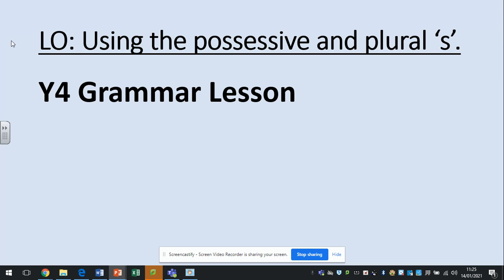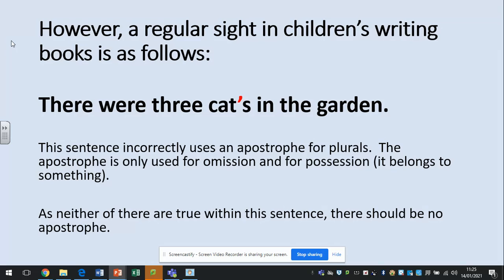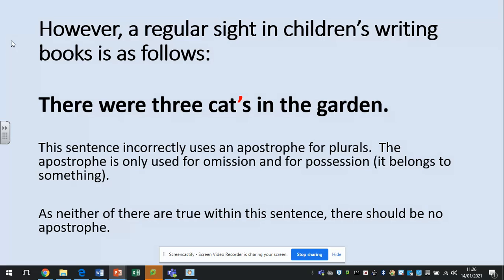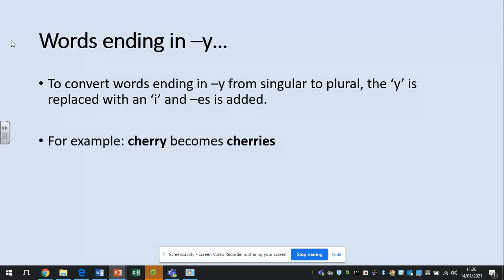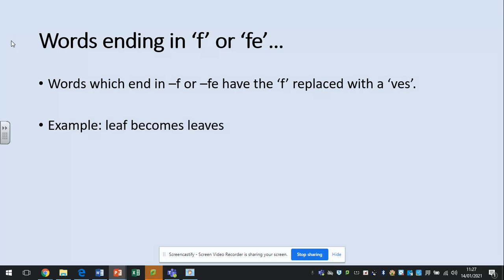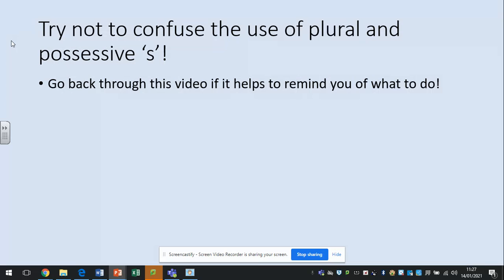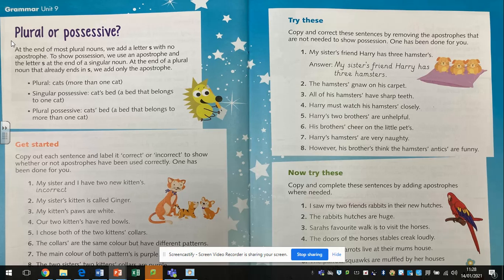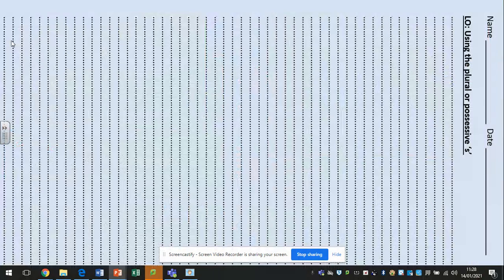Y4 Grammar - Plural and Possessive 's'